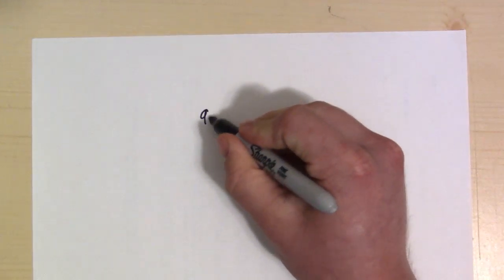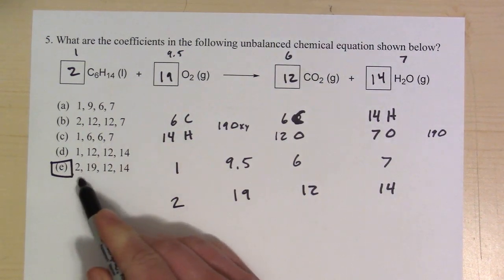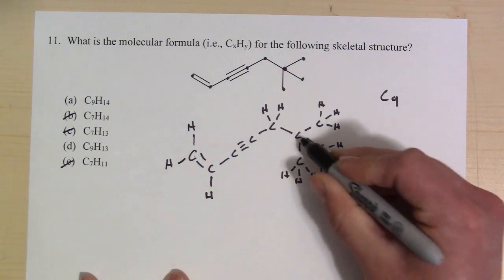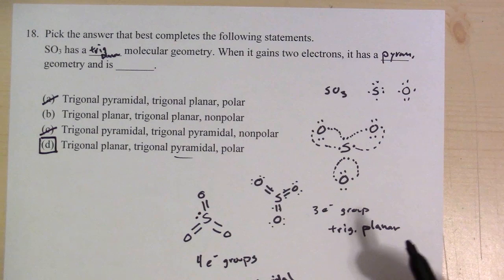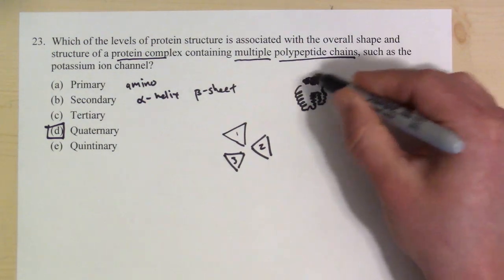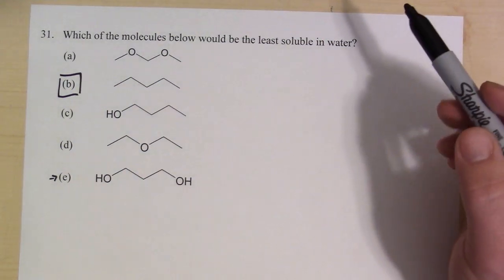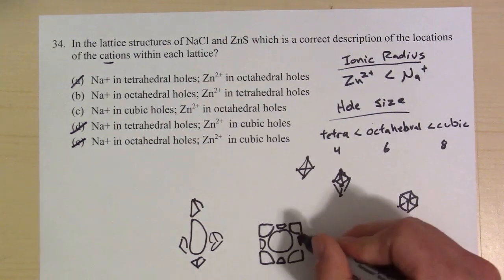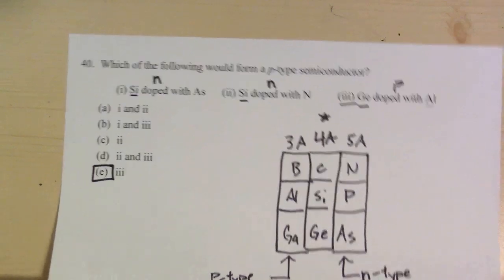Final Exam Review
Video walk through of the Spring 2018 Final Exam, questions 1-40.